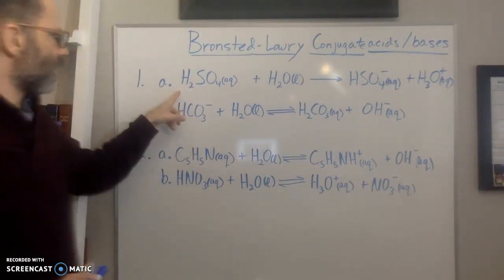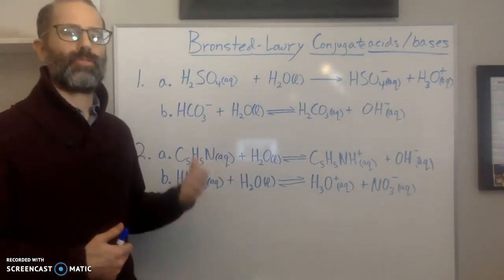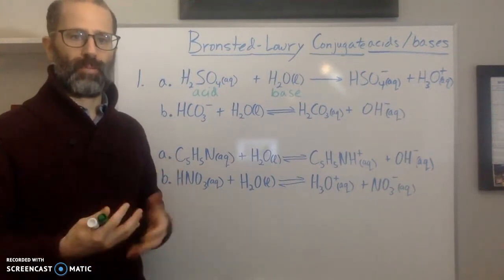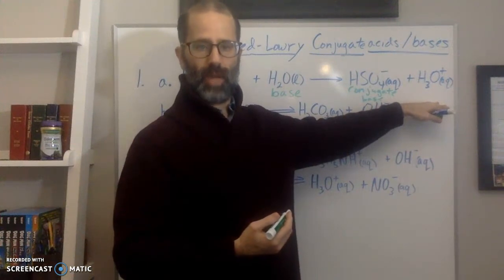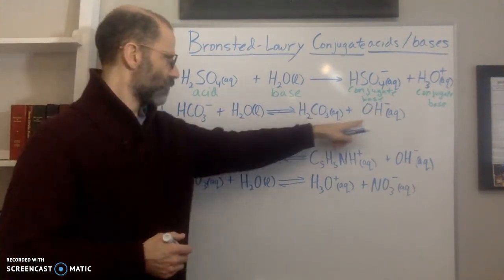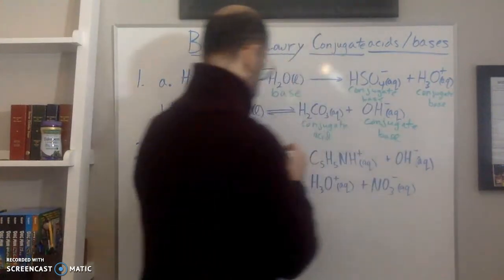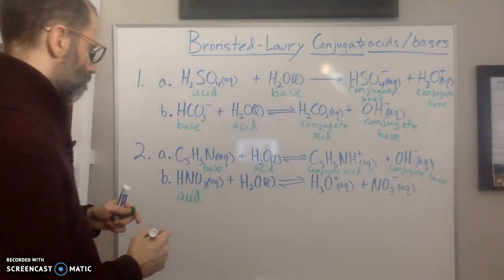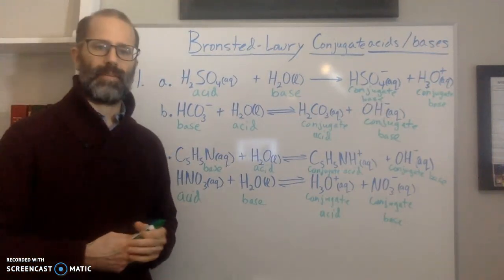Conjugate Acids and Bases-Practice Problems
In this video I go over a few practice problems on how to determine the conjugate acid/base pairs in acid-base reactions according to the Bronsted-Lowry definition.